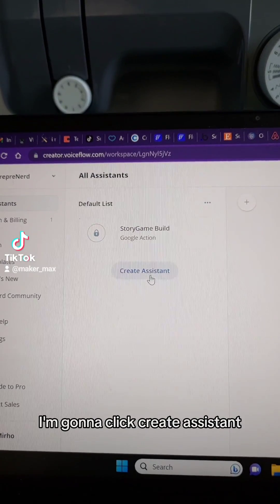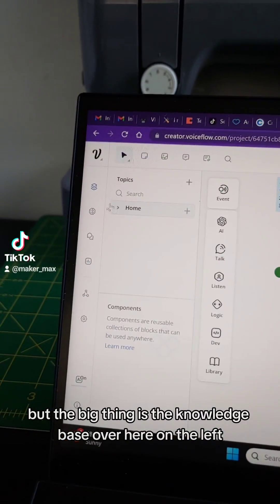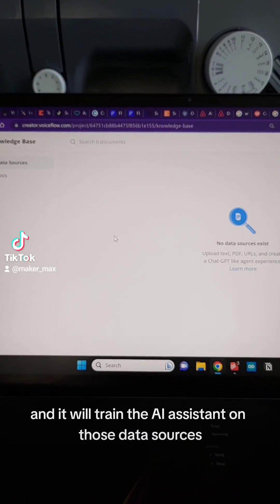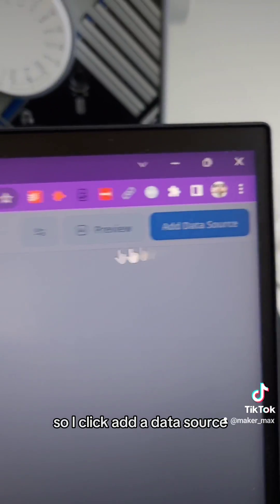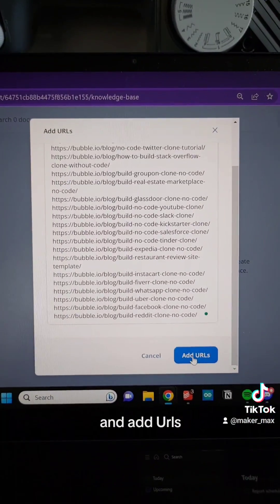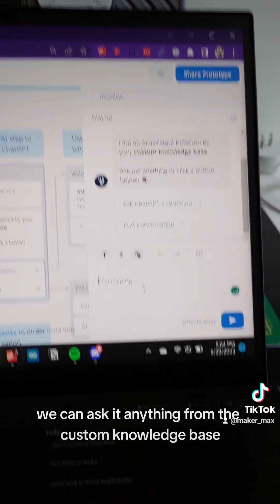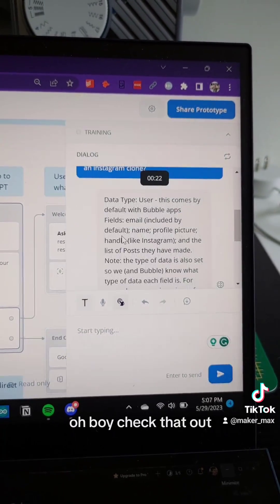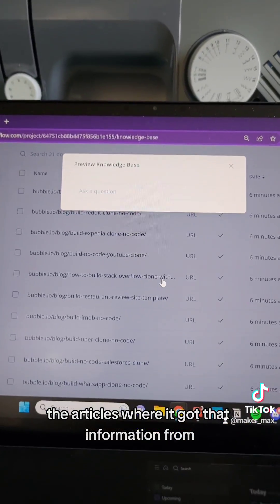How to build your own AI assistant (no coding)